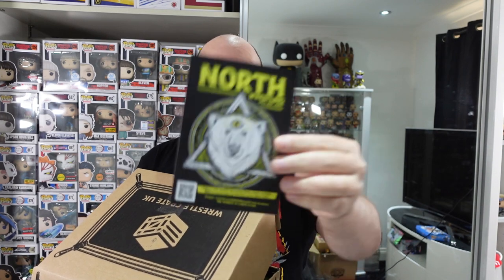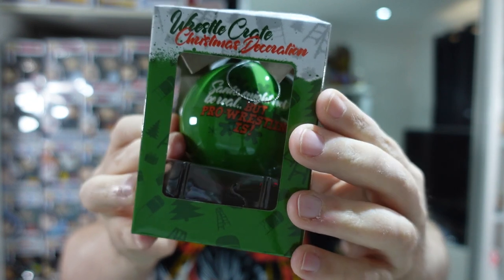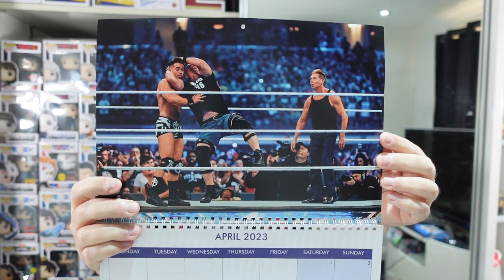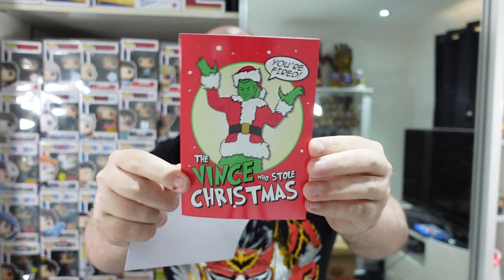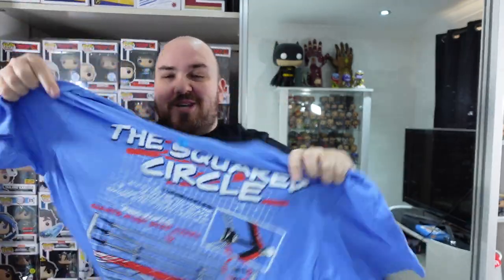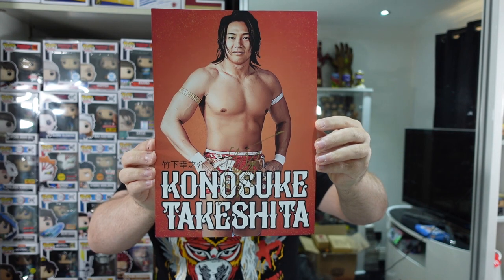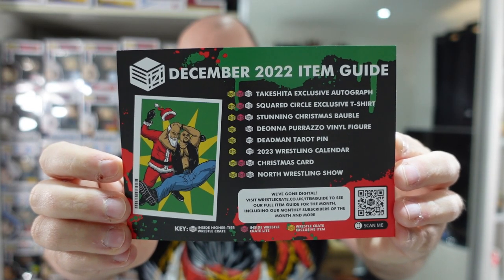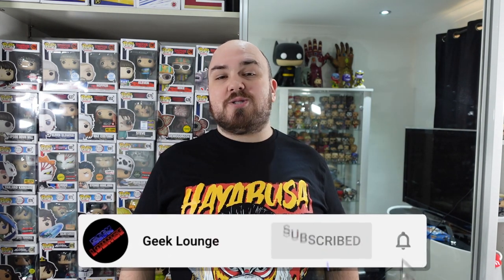Unboxing the Wrestle Crate UK December 2022 Subscription Mystery Box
In todays video:

Dr. Dave unboxes the latest (and final of 2022) Wrestle Crate UK Subscription Mystery Box, the December 2022 box, what did we get inside?